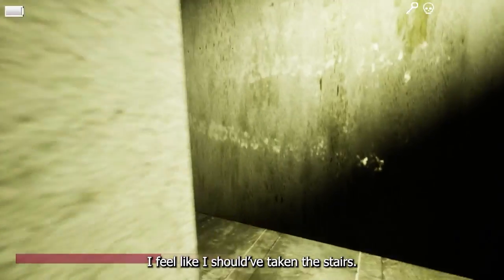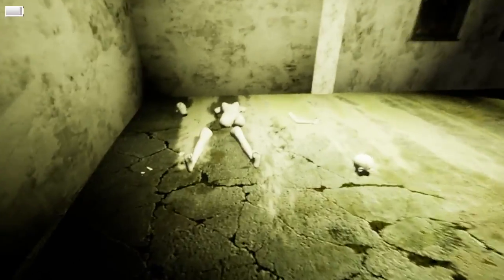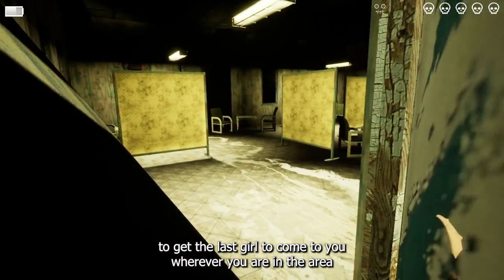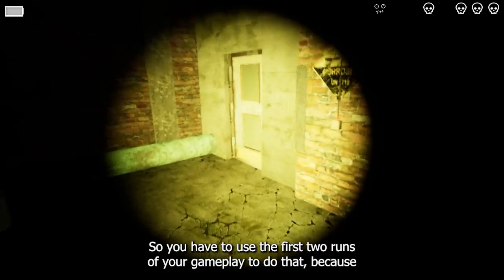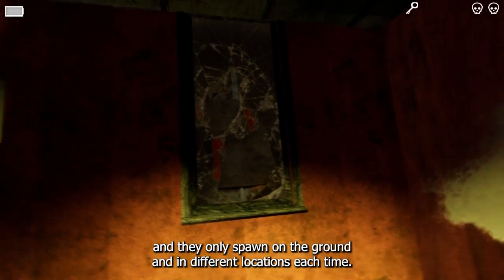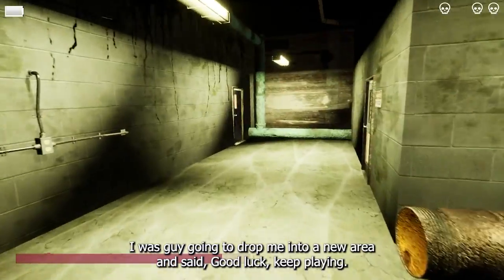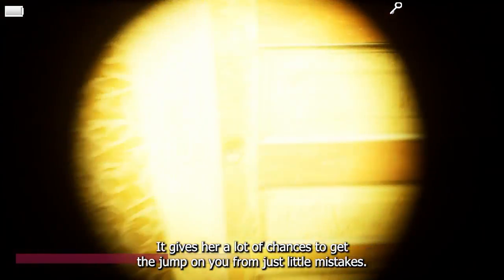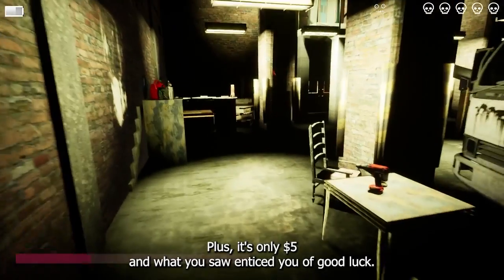That Last Girl - New Horror Game - Full Overview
That Last Girl is a new horror game released on Steam by Scry Business Intelligence.